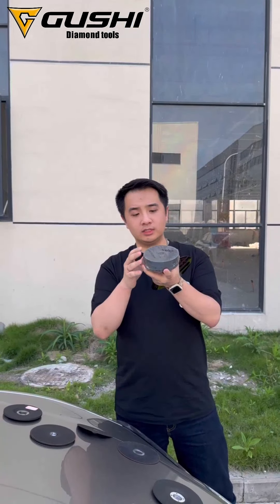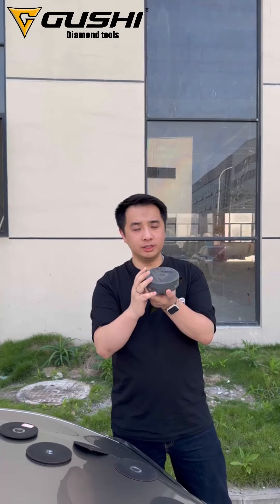We Can Pprovide Customized Services For You. 😎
Hello, everyone, this is Kee Zhang from GUSHI Tools, a leading manufacturer of diamond tools since 1998.👍

Today, we are showing you our latest resin bond cutting disc, which can easily cut metal for you and has a longer service life.

GUSHI Tools, Not Famous, But Better!
We can provide customized services for you.😎
We support shipping worldwide.🚛